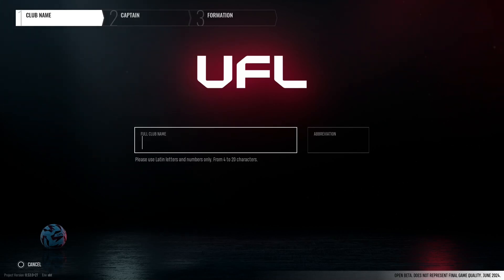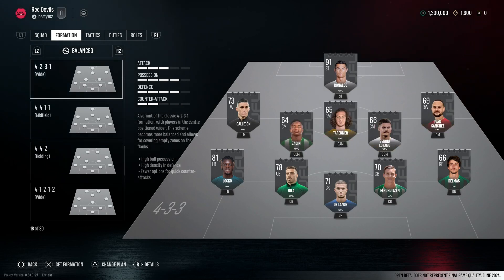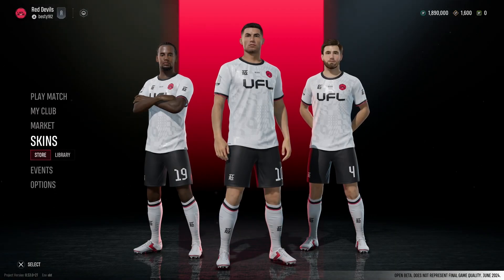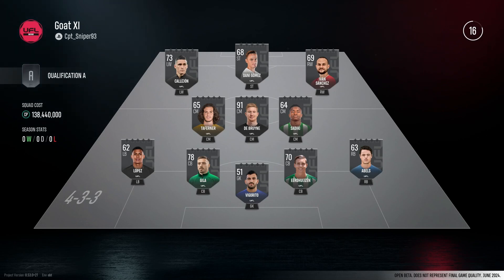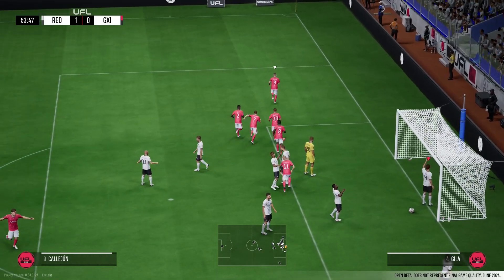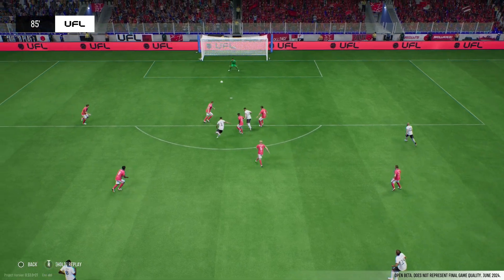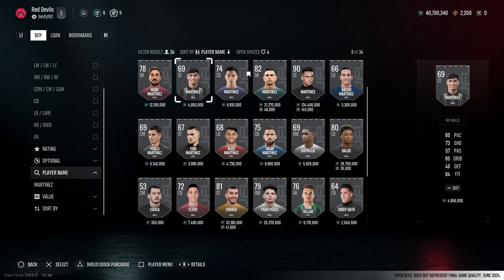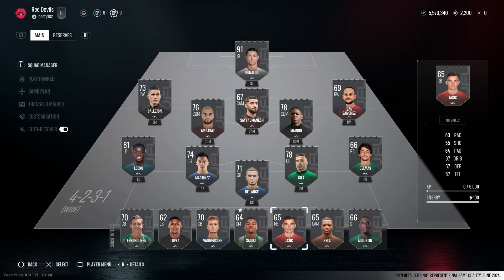This game could be massive?! UFL Beta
This game Has potential?! UFL Beta

Hey Guys,

It is time to check out a brand New Football Game!

It is currently in Beta so expect some bugs etc. Lets check out what this game has to offer!

New Here? Welcome I hope You Enjoy The Video.

Why Not Join This Great Community We Are Building Together?